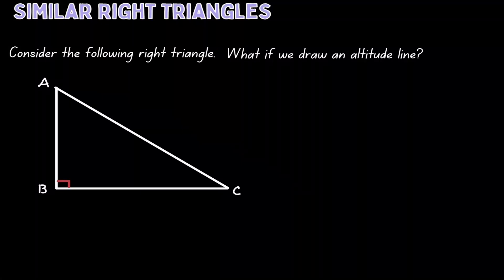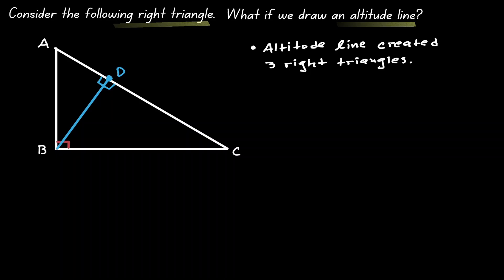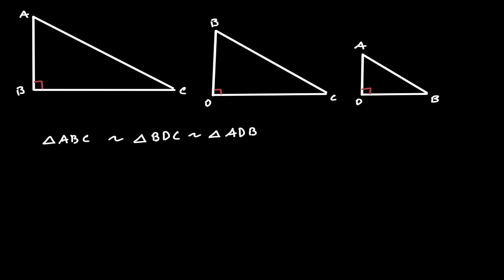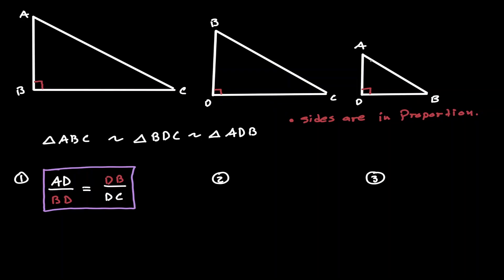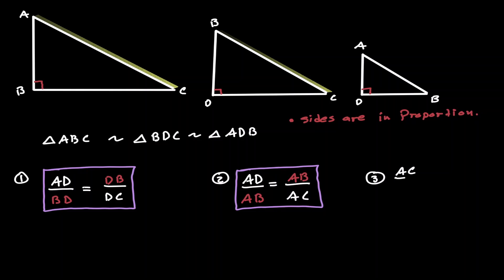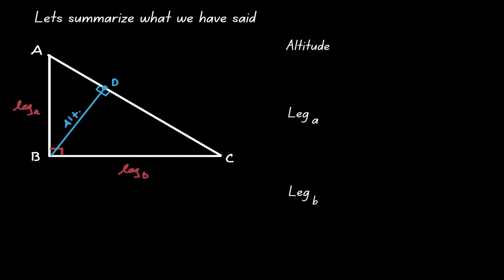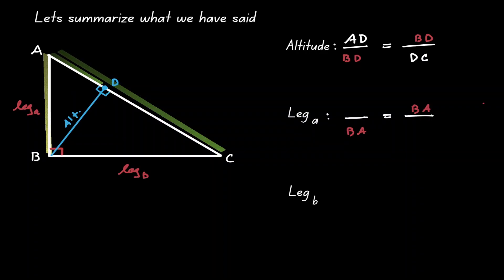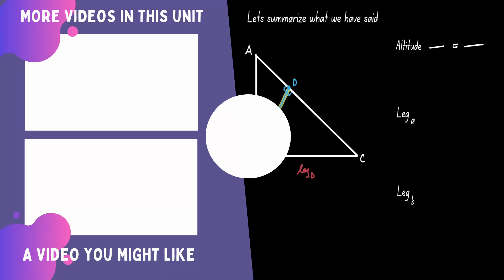Similar Right Triangles - Geometric Mean (Learn it fast)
Similar right triangles - geometric mean is a lesson that will teach you the geometric mean among sides and altitude of right triangle when we are working with similar right triangles. When the proportion of similar right triangles have been stablish, we will be able to solve for missing sides in any right triangle when there is an altitude introduced. Proportion of right triangles and geometric mean is a powerful tool to know in geometry.

⏰Timestamps⏰
0:00 Introduction
0:12 Altitude in Right Triangle
1:02 Similar Right Triangles
2:00 Geometric Mean (Altitude of Triangle)
2:48 Geometric Mean (Leg 1)
3:22 Geometric Mean (Leg 2)